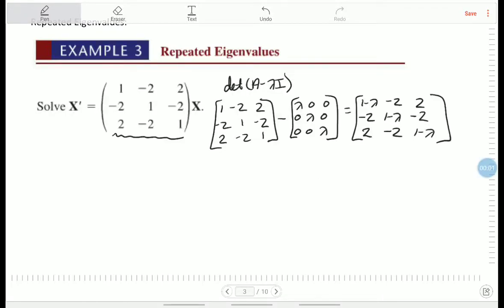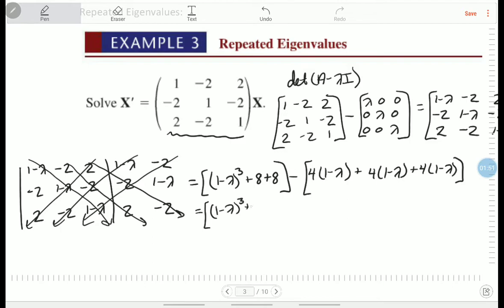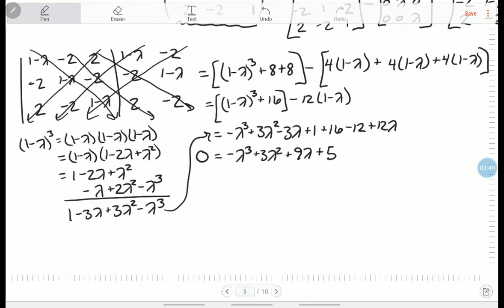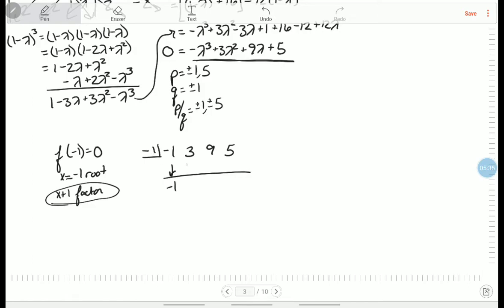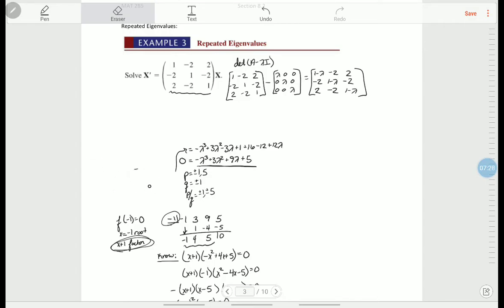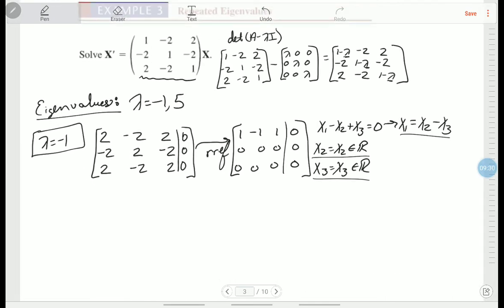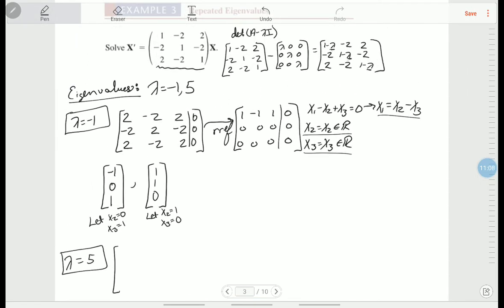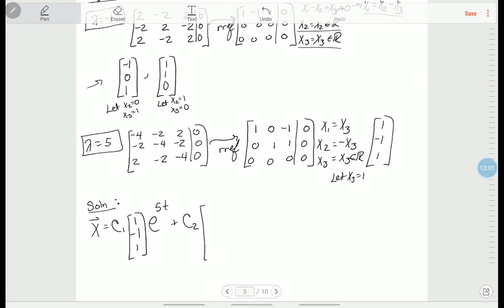MAT 285 Section 8.2 ex 3